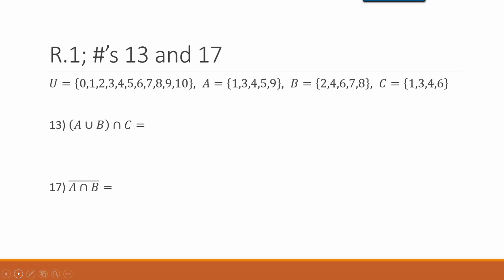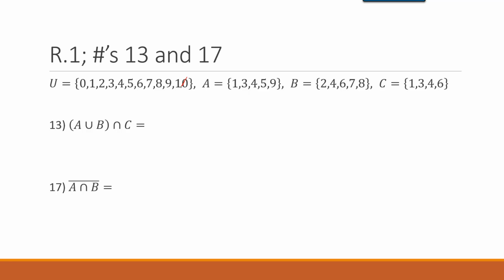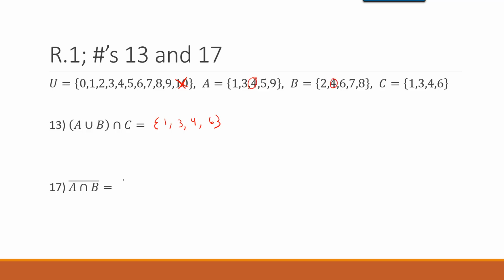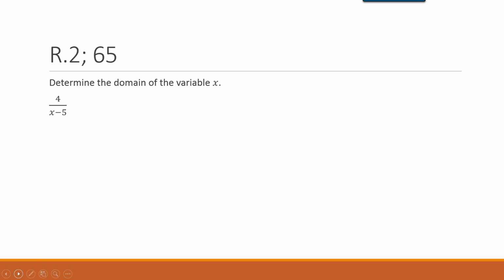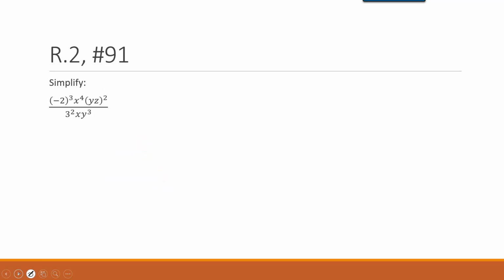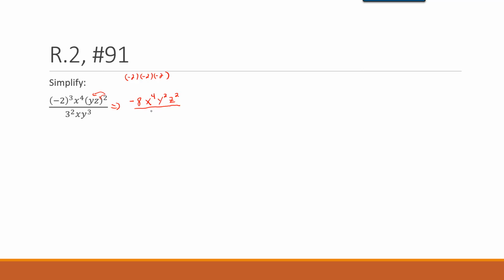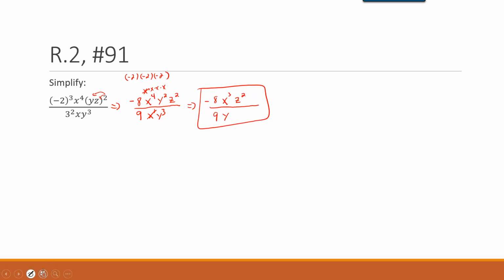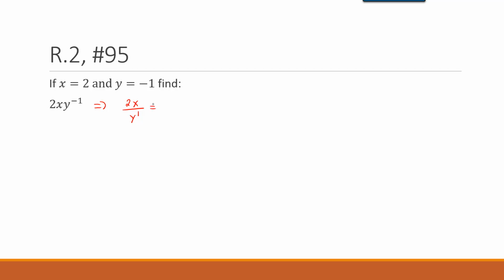IWU R.1_R.2 Questions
Response to questions from R.1 and R.2. 5_20_14